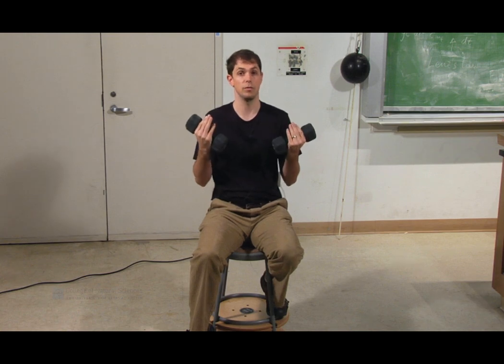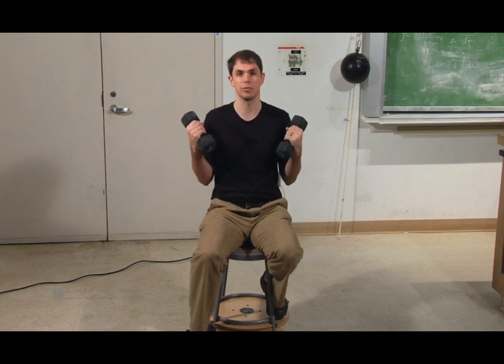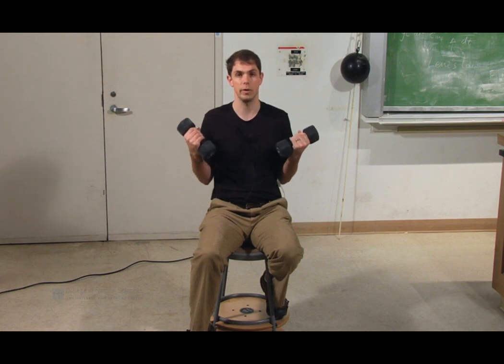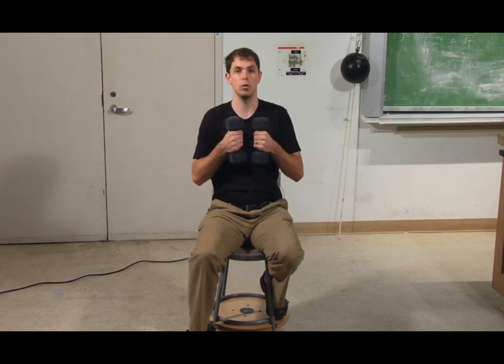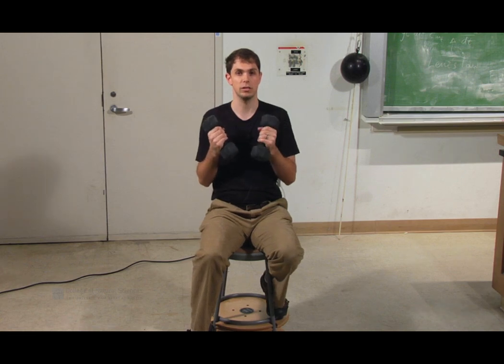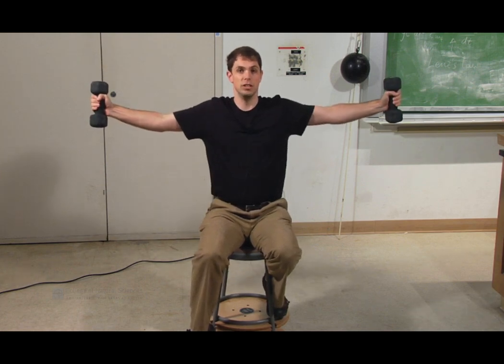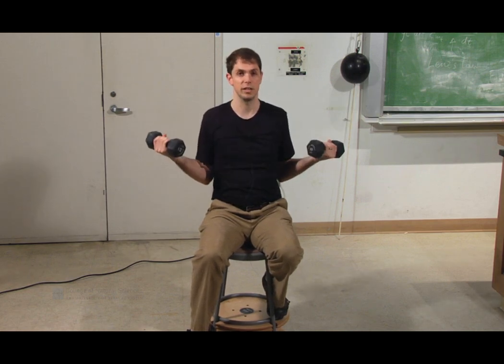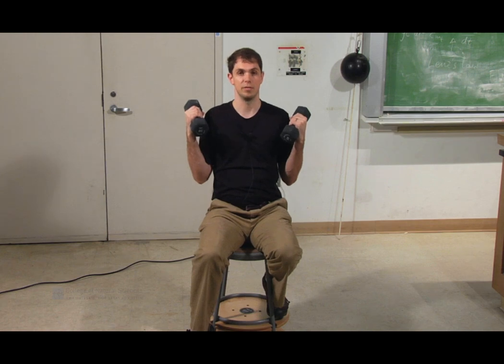Dumbbells on Spinning Chair (Pt. 2 of 2)